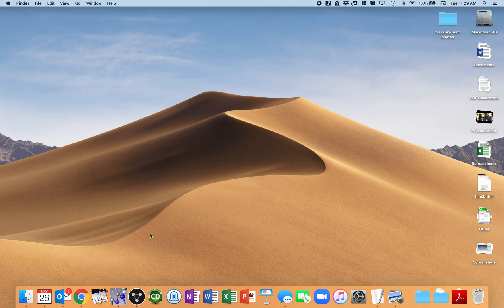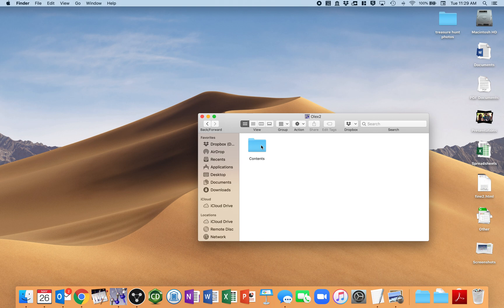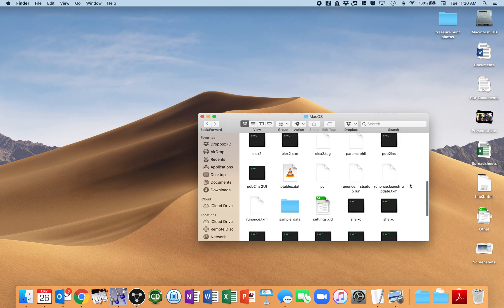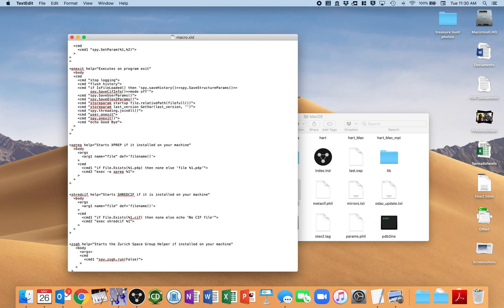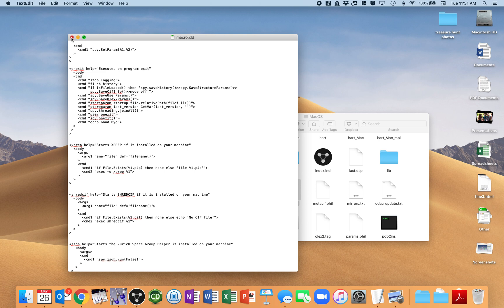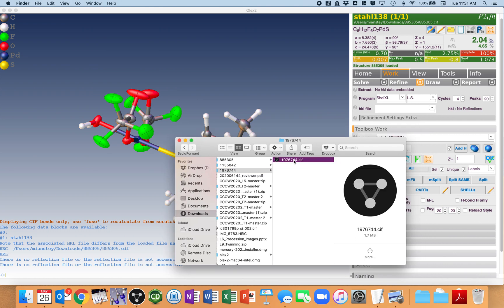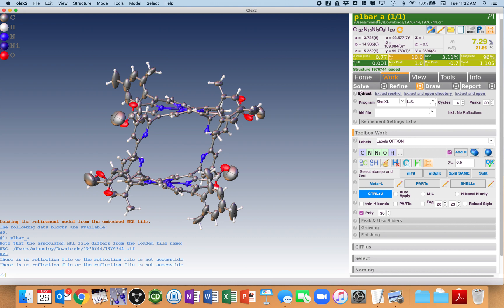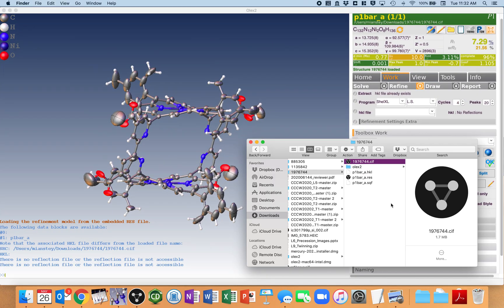Activating ShredCIF in Olex2 for a Mac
This is for folks who attended the CCCW 2020 workshop.